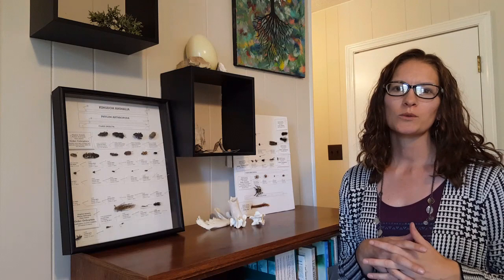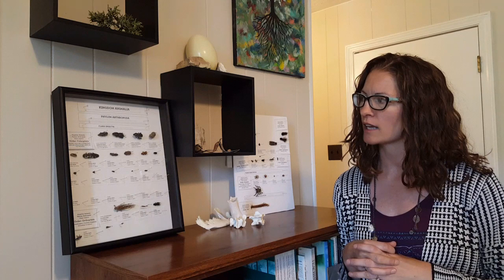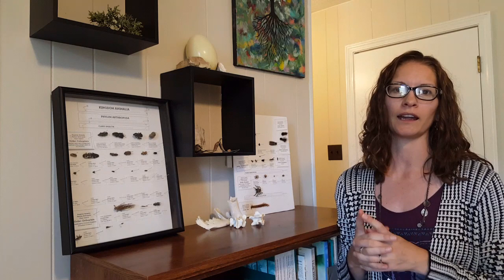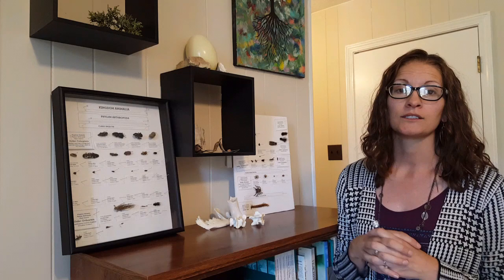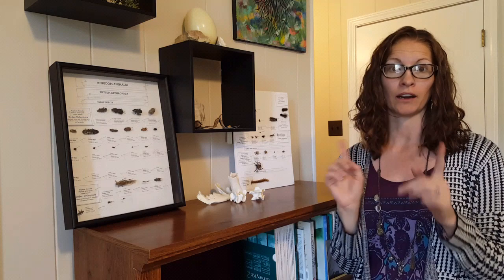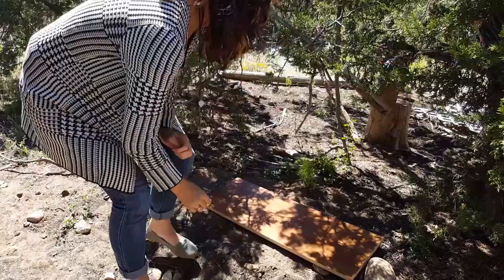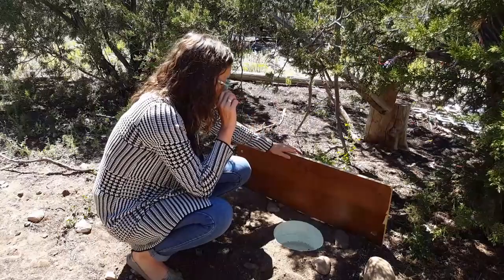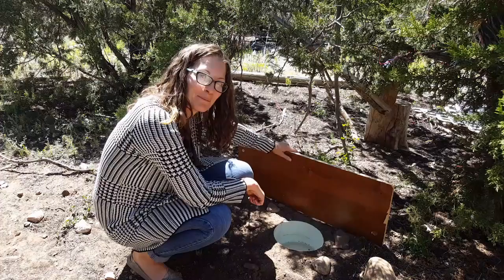What are Insects? Starting an insect collection with kids. How to catch insects.